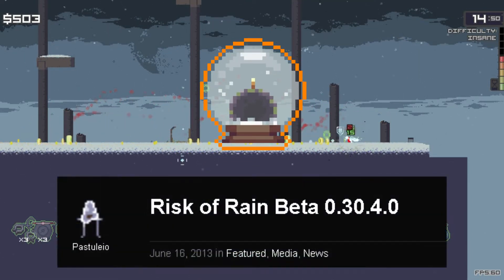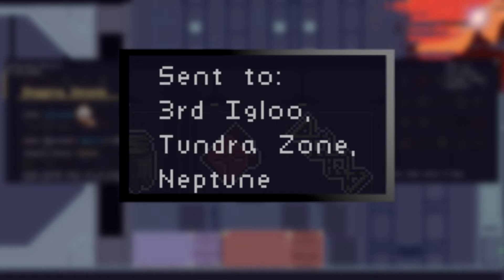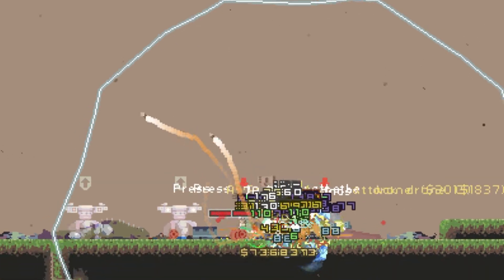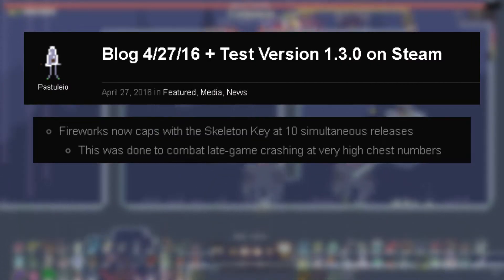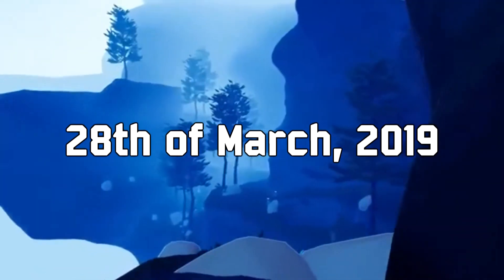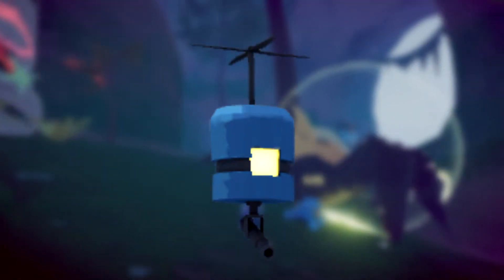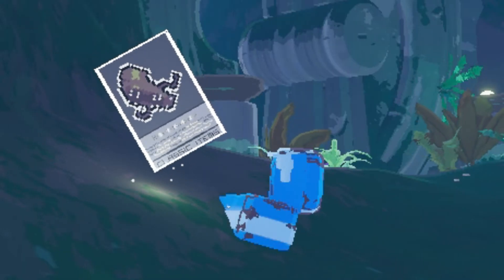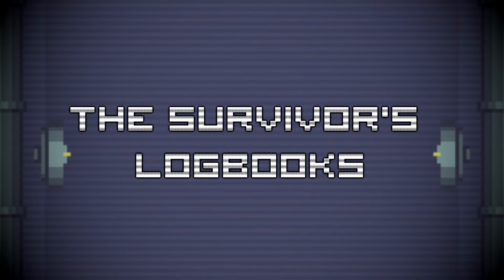The History of the Bundle of fireworks and the Snowglobe! (Iterations, lore, patch history)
Warm up a cup of cocoa, shake the snow globe and ignite the fireworks. It's this year's final episode of the survivor's logbooks! Featuring some seasonally appropriate items.

Thank you all for the support this year, it is truly humbling and an absolute joy to me! Here is to next year!

||Socials||
My twitter if you are so brave to want to follow it:

|| Seasonal songs used to set the mood ||

Chris Christodolou - Aurora Borealis (Risk of rain 1 OST)

Jun Ishikawa  - Shiver Star (Kirby 64: The Crystal shards OST)

Thank you all a tonne! May you have a wonderful new year's eve!